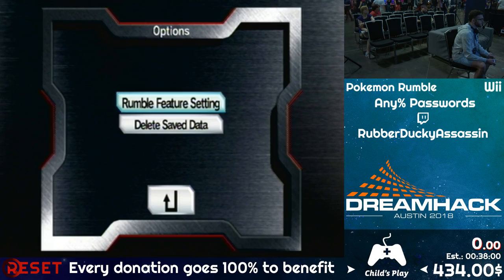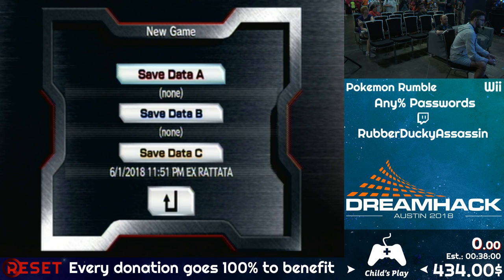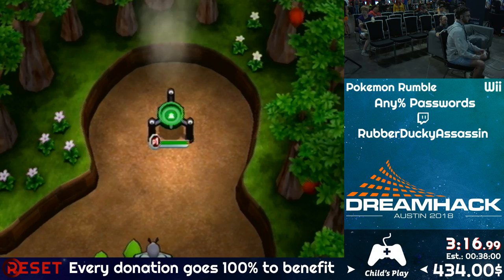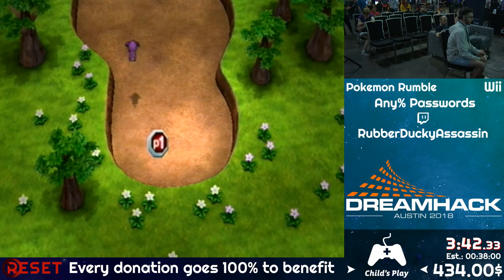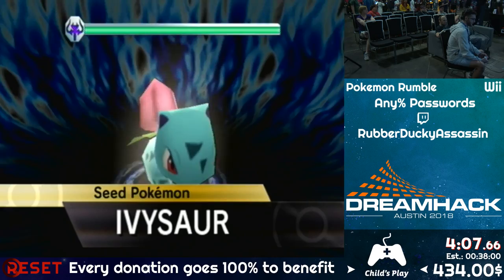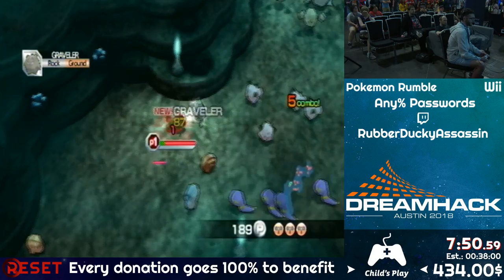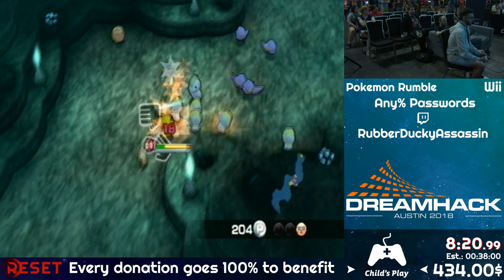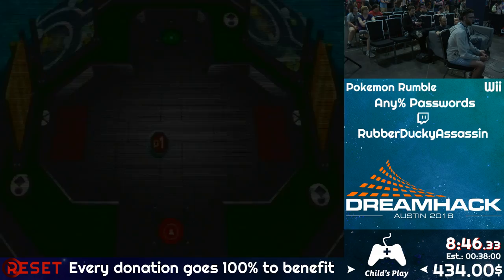NoReset x DreamHack Austin 2018 - Pokemon Rumble by RubberDuckyAssassin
Category : Any% Passwords